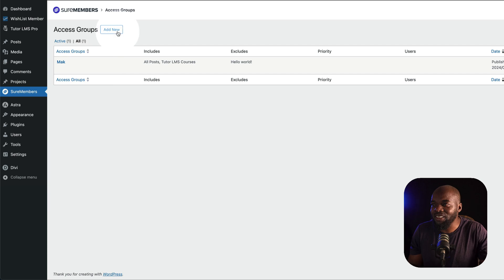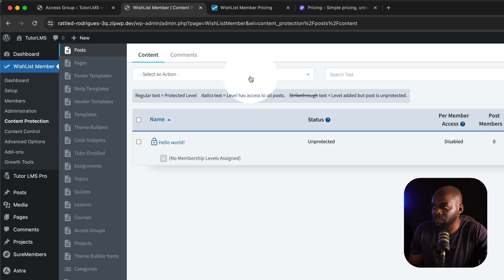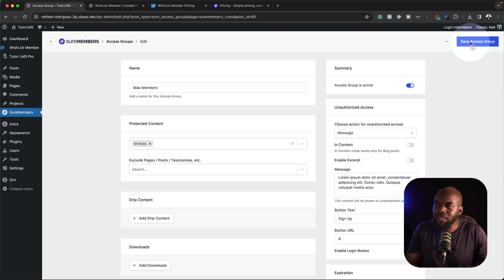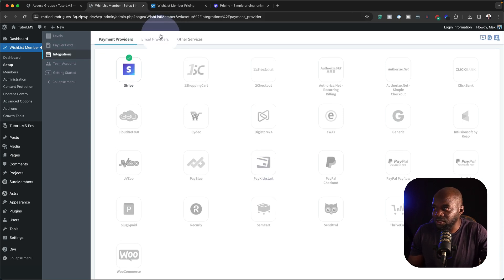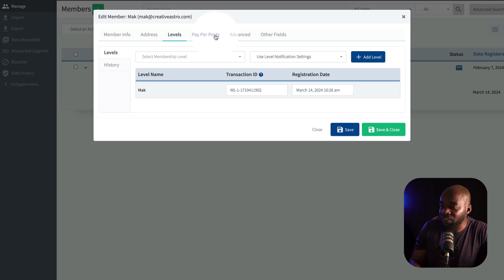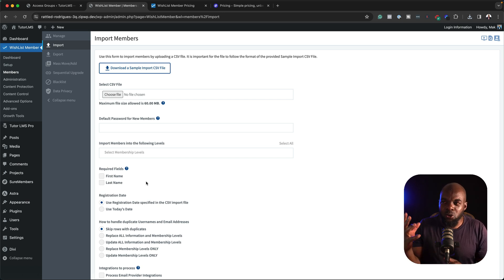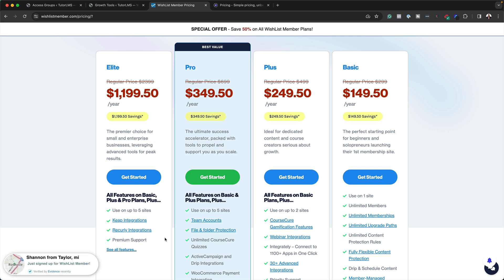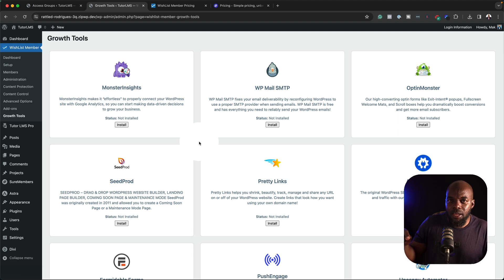SureMembers vs Wishlist Members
In this video, I make a comparison between SureMembers vs Wishlist Members.